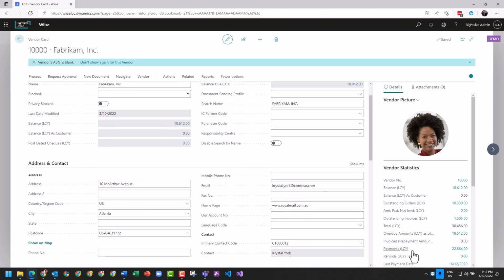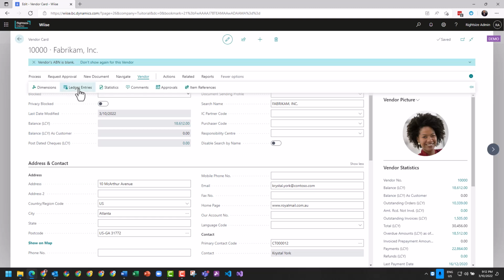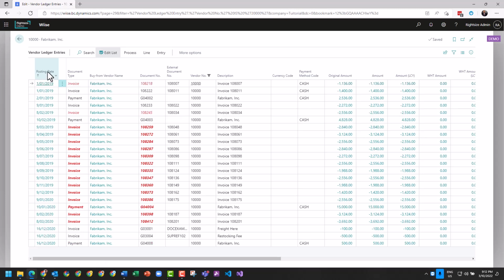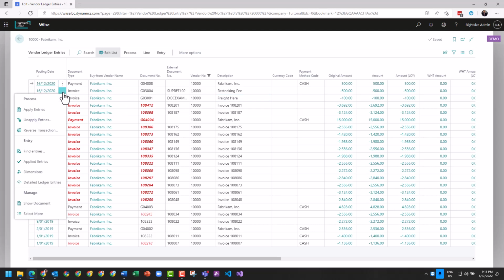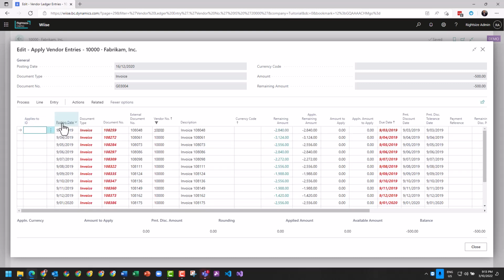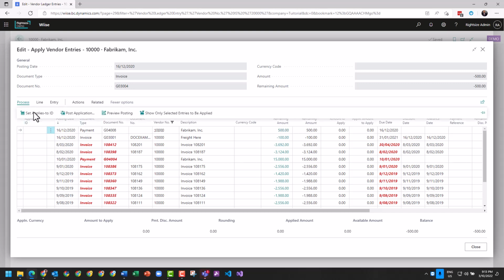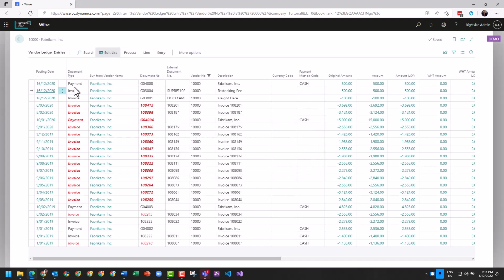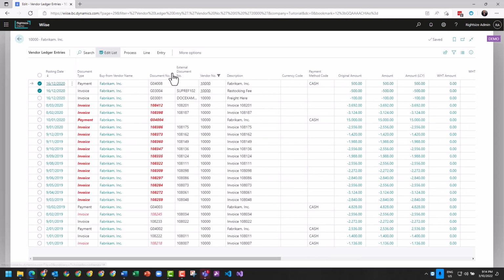Posting application of Vendors from Vendor ledger Entries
Lean how ...